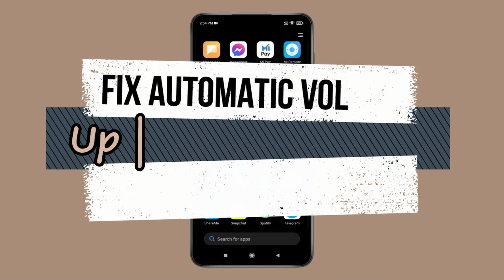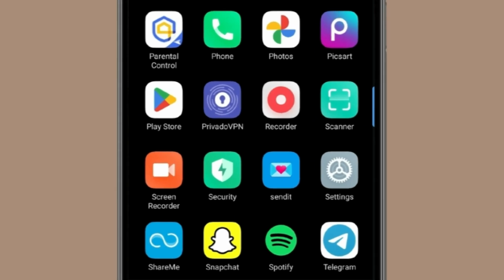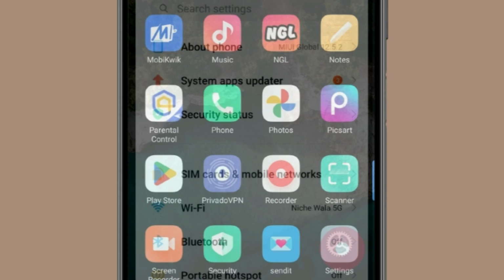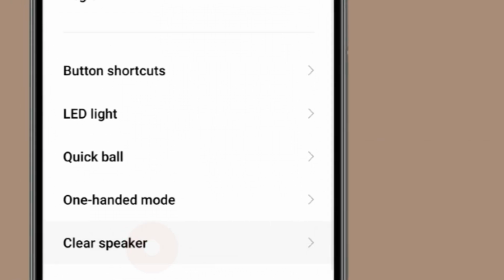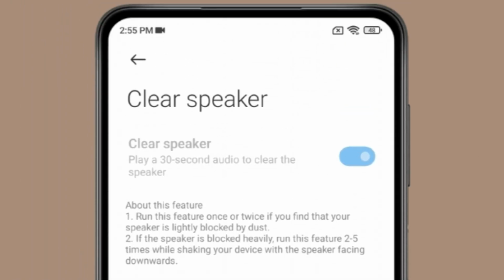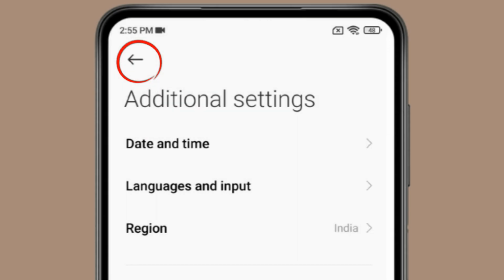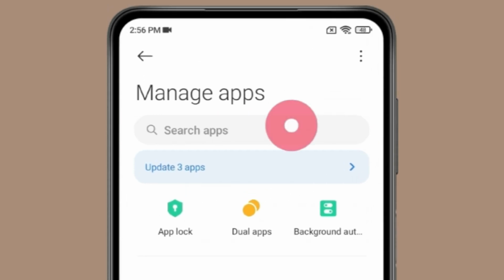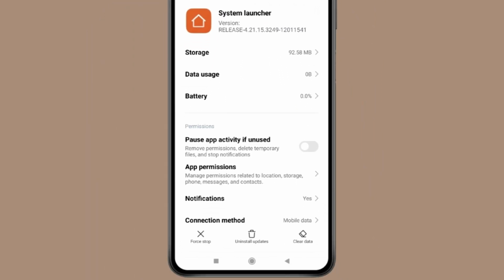How to Fix Automatic Volume up And Down Problem on Android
Description
In this video, we address the frustrating issue of automatic volume fluctuations on Android devices. If your phone's volume randomly increases or decreases without any input, it can disrupt your daily activities. We'll explore common causes, such as malfunctioning volume buttons, software glitches, or app interferences, and provide step-by-step solutions to help you regain control over your device's volume settings.

How to fix automatic volume up and down problem on android without
Why my Redmi phone volume is automatically going down how to fix
How to fix automatic volume up and down problem on android samsung
How to fix automatic volume up and down problem on android phone
Why my phone volume is automatically going down and up
Why does my volume keep going down by itself Android